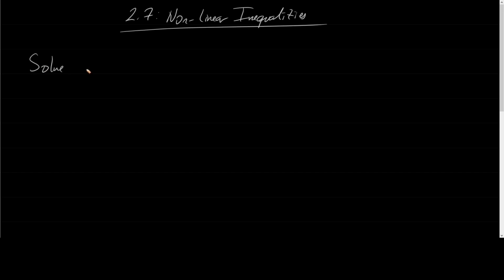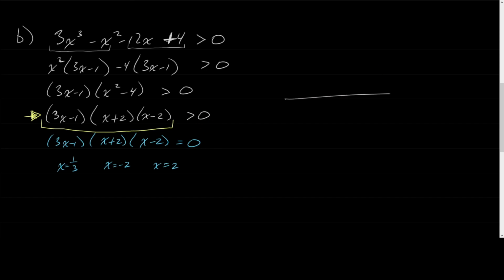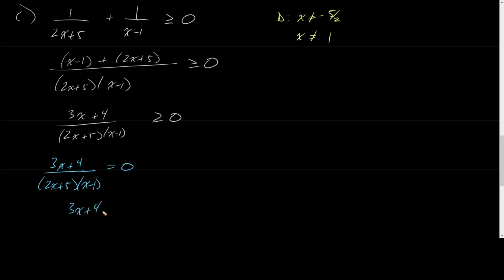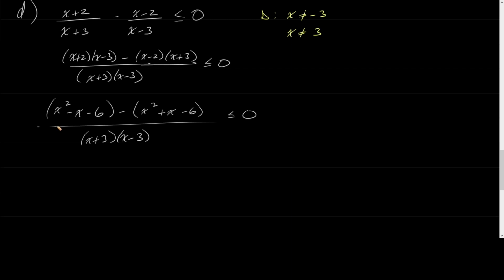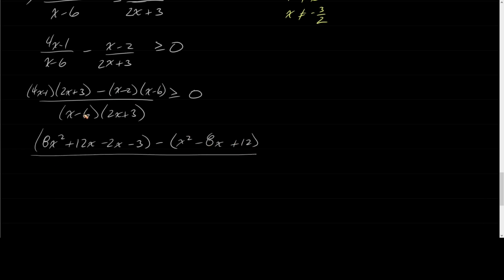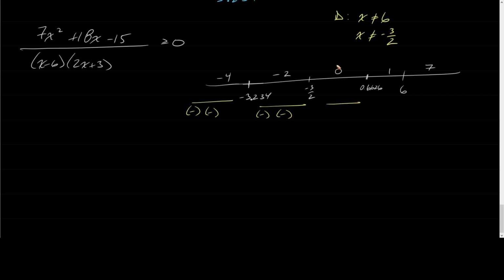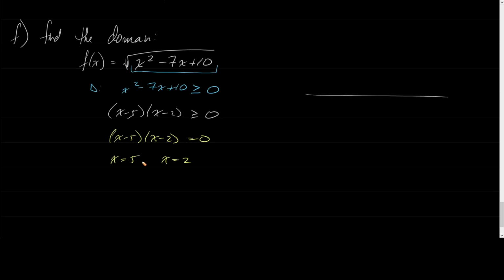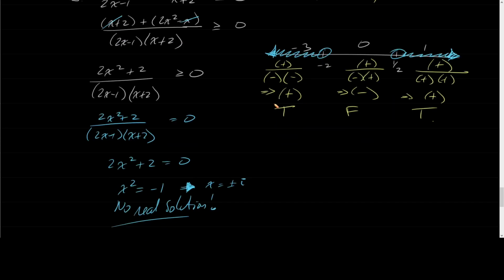Precalc: 2.7 - Non-Linear Inequalities